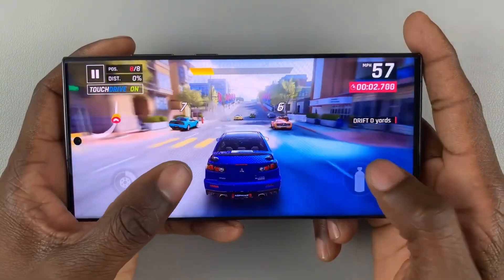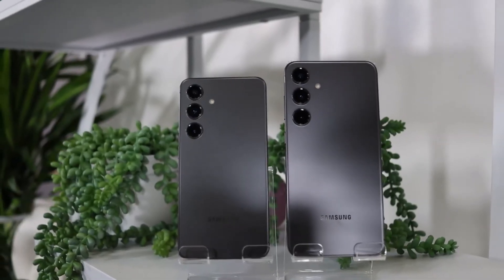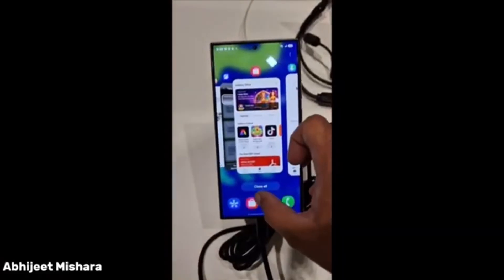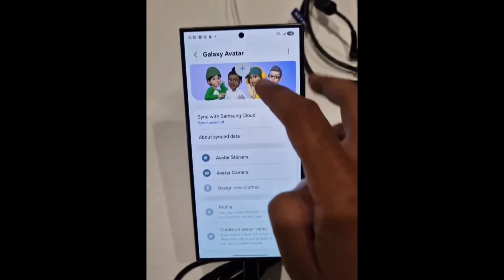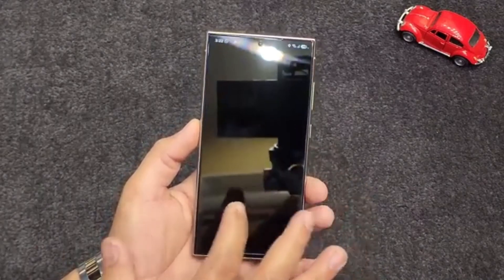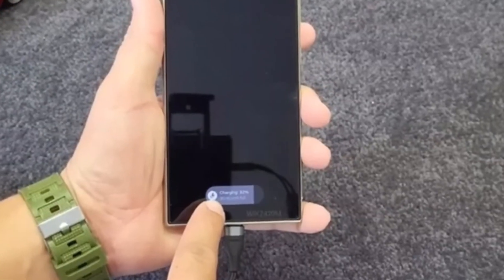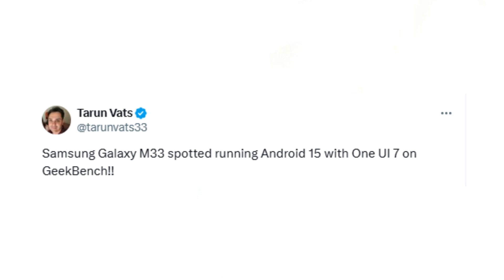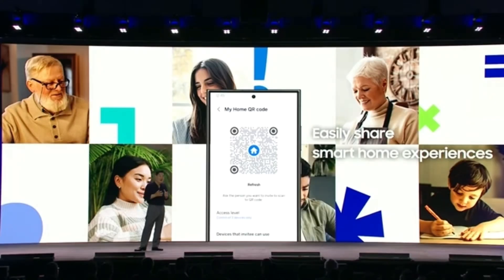Samsung One UI 7.0 Android 15 - IT'S OFFICIAL!!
"Samsung’s One UI 7 is here, bringing exciting features, updates, and surprises! From the revamped Air Emoji to the beta program details, we’re diving into everything you need to know. Watch now for all the latest on Android 15 for Galaxy devices!"